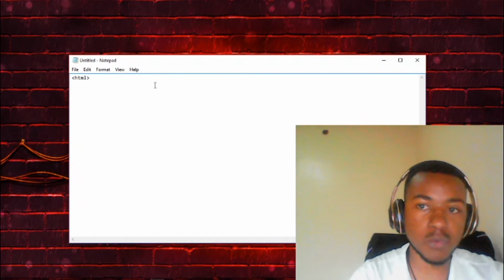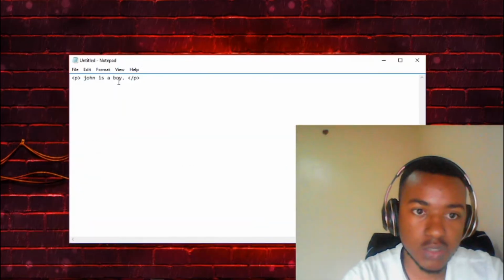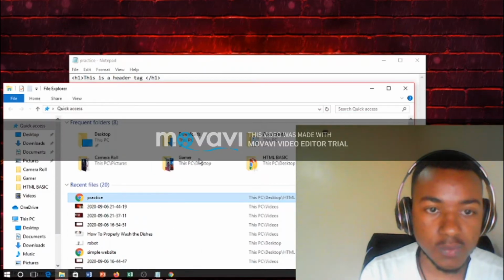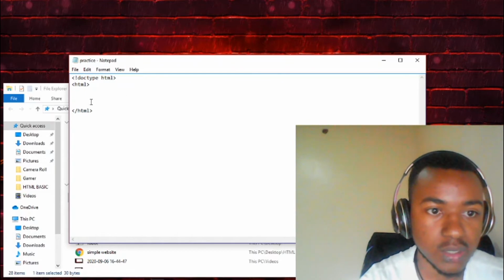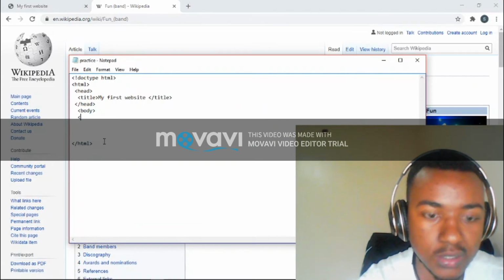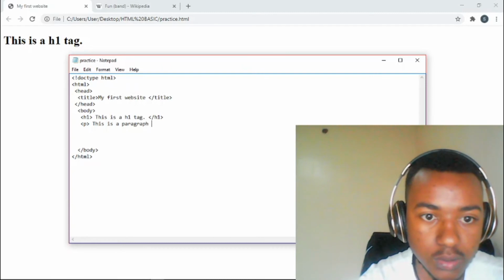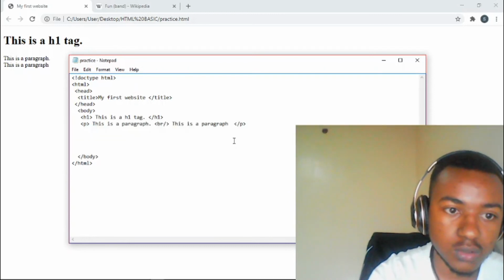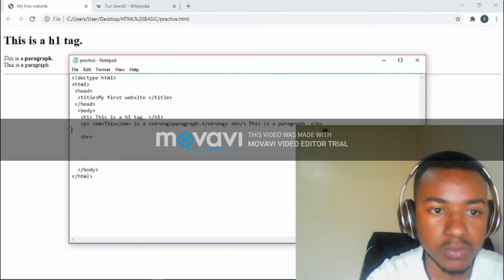Web development basic part 1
HTML Basics for the absolute beginner. A step by step guide made for everyone who wants to be a web developer.